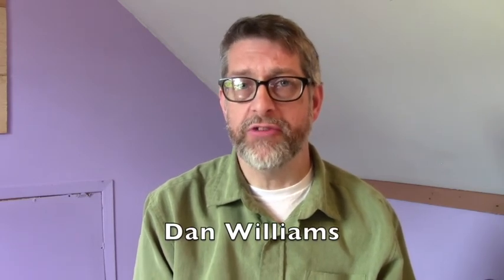Take Better People Photos #2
A few quick tips to help you take better snap shot photos of friends and family.